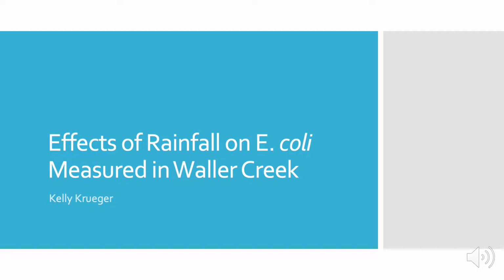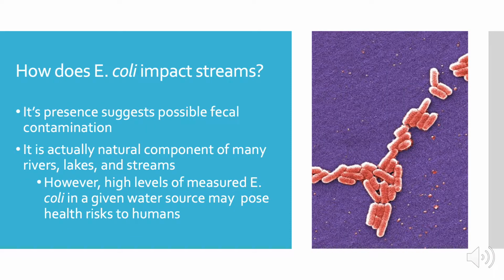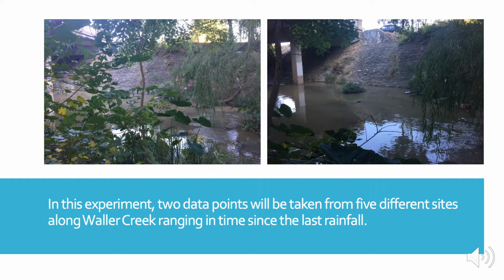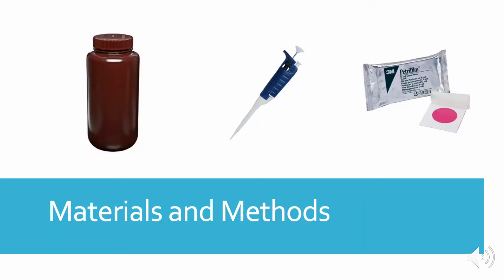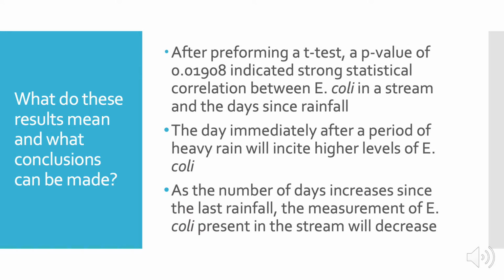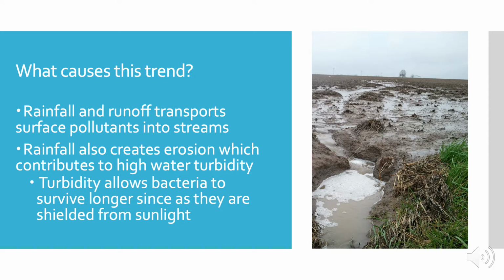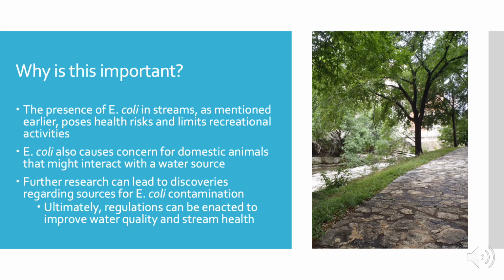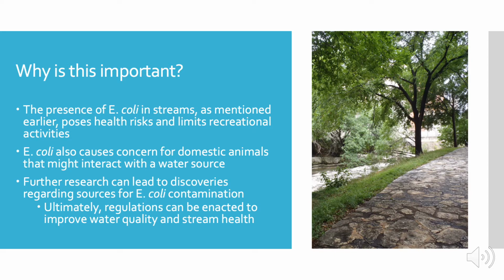The Effects of Rainfall on E. Coli Measured in Waller Creek